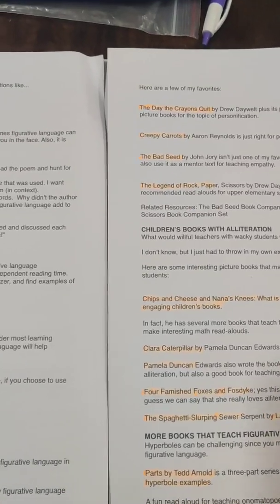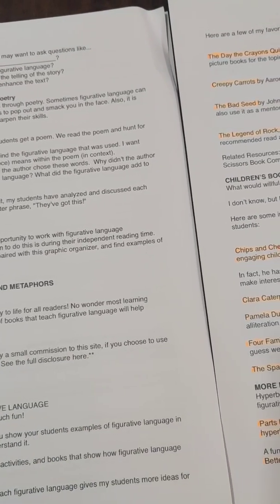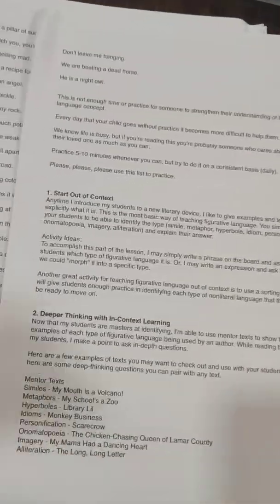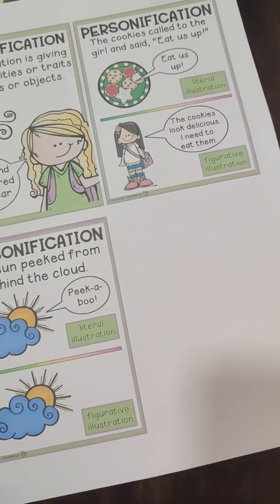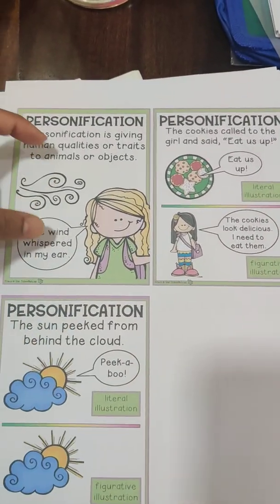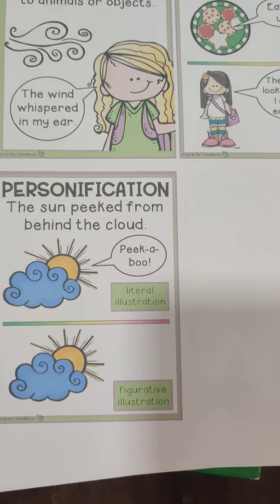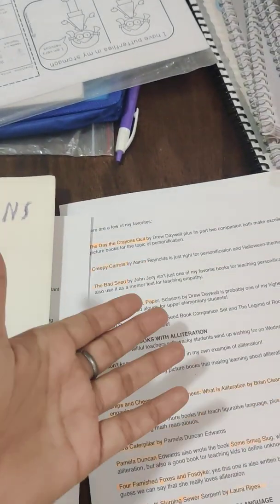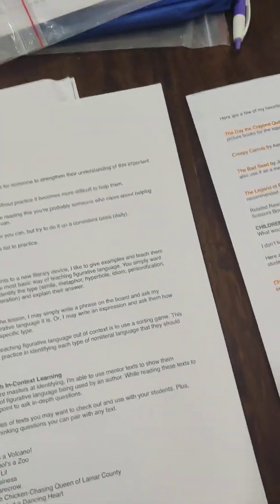Part 4: How to teach Figurative language to kids